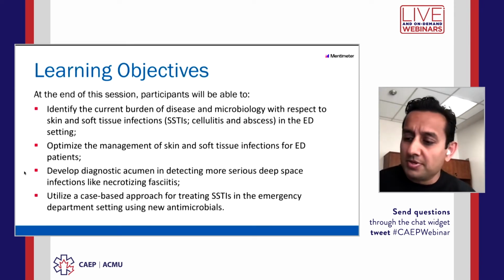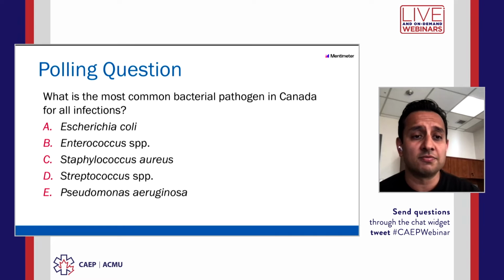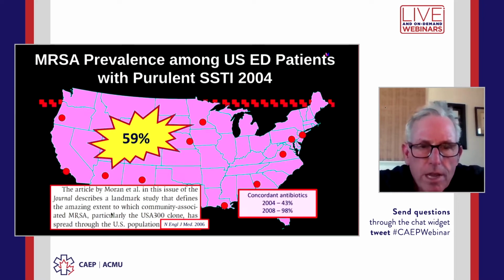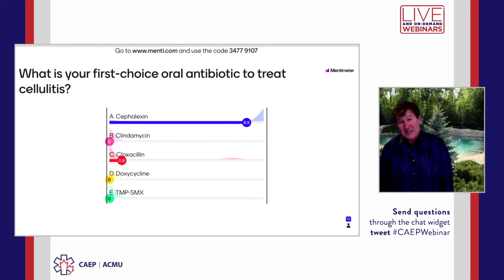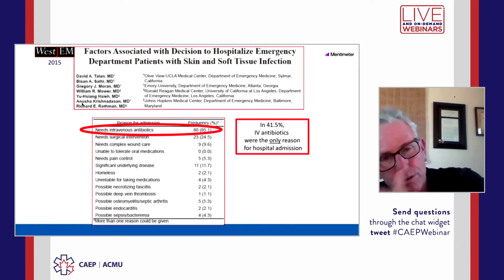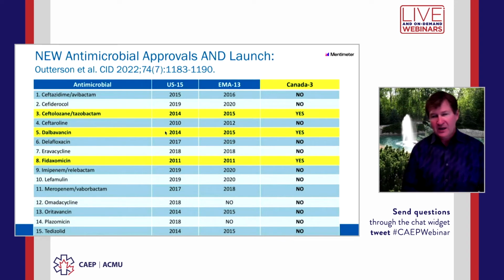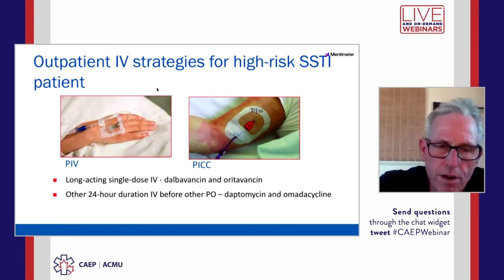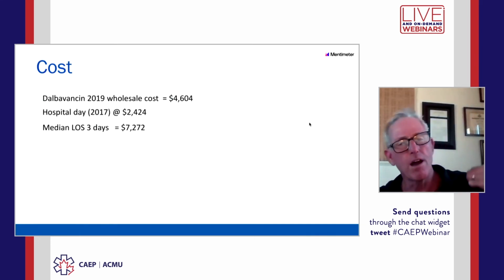Receding Margins: Optimized Management of Skin and Soft Tissue Infections in the ED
Original Air Date: Wednesday, June 29th at 7pm ET